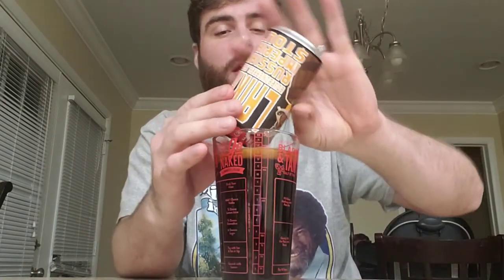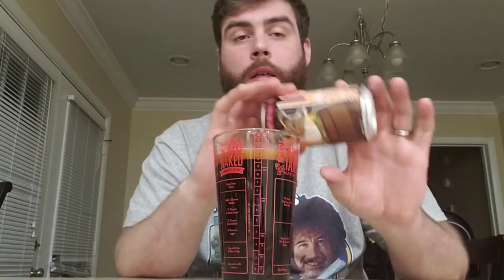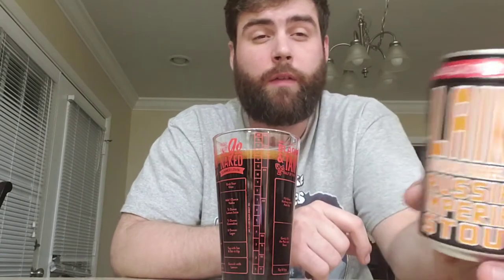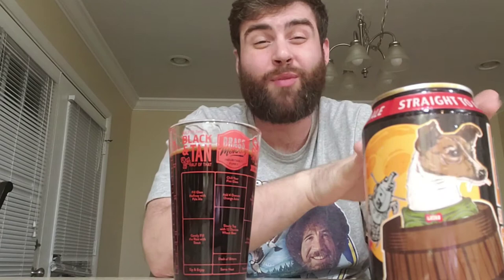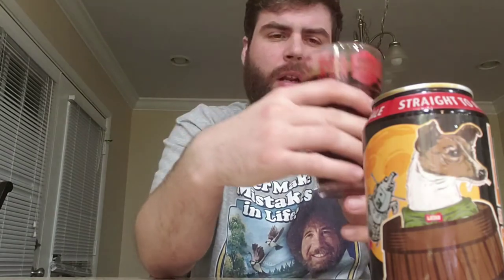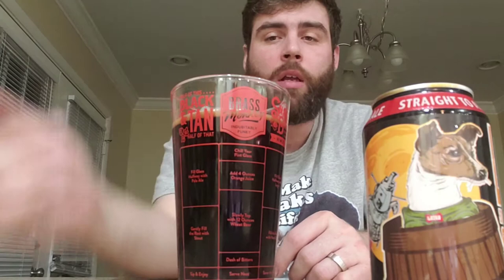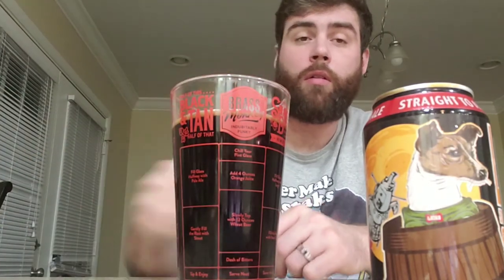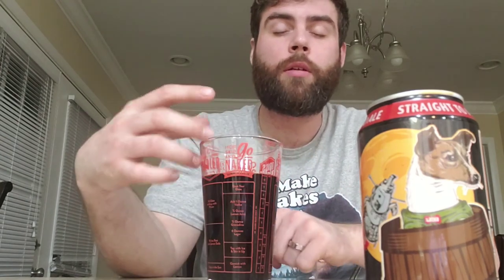Straight to Ale: Laika review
Bourbon Barrel Aged stout from Huntsville. Was pretty excited to get this beer under my belt.